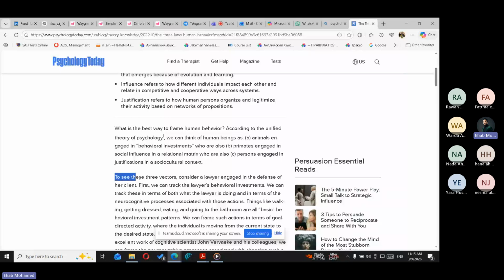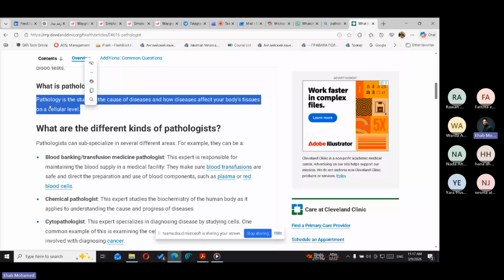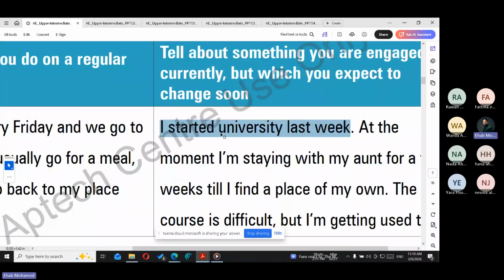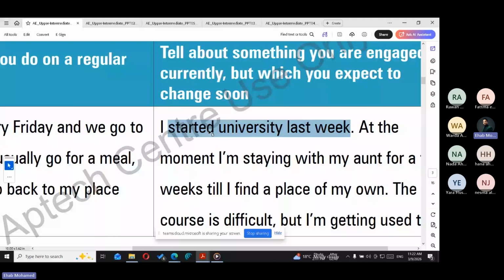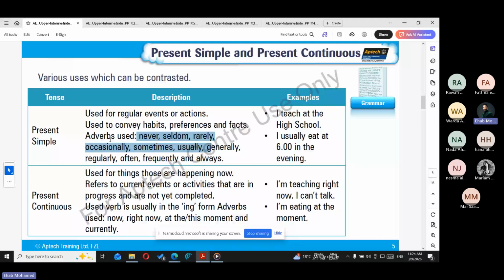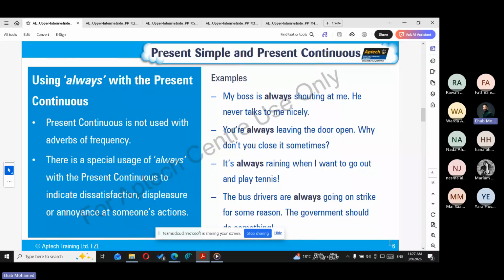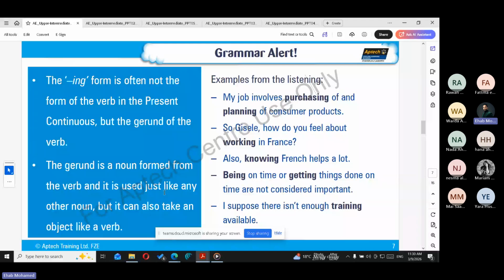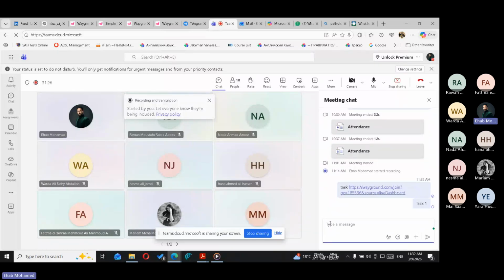Present tenses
In this video, we review the four main present tenses in English: Present Simple, Present Continuous, Present Perfect, and Present Perfect Continuous. The lesson explains how each tense is formed and when it is used in everyday communication.

Students will learn how to describe daily routines, actions happening now, past experiences that affect the present, and actions that started in the past and continue until now. The video includes clear explanations, examples, and practical sentences to help learners understand the differences between these tenses.

By the end of the lesson, students will be able to identify and use present tenses correctly in speaking and writing. This review will help improve grammatical accuracy and confidence in using English.